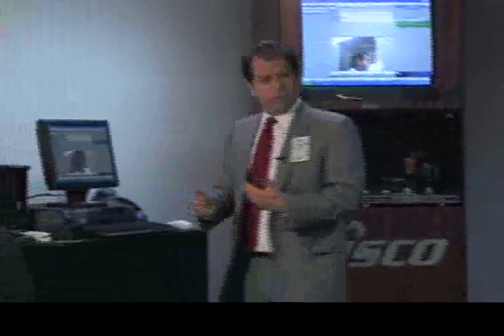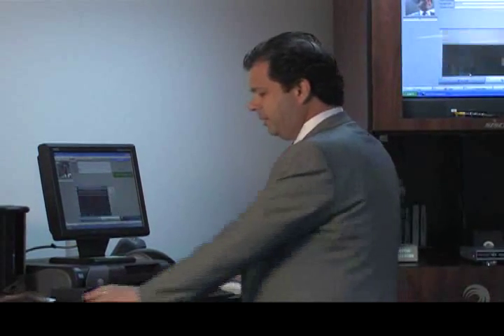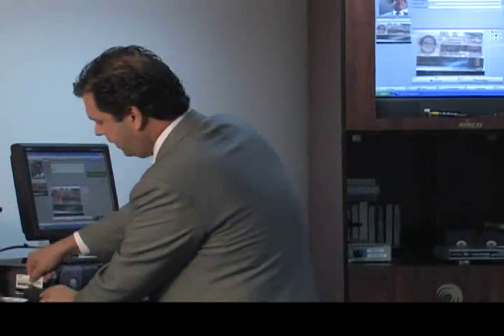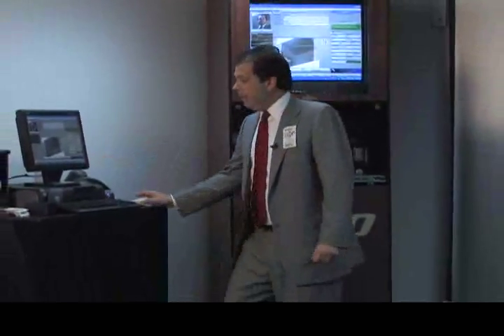1 Fast Pass Visitor